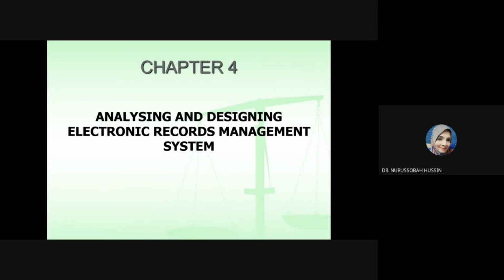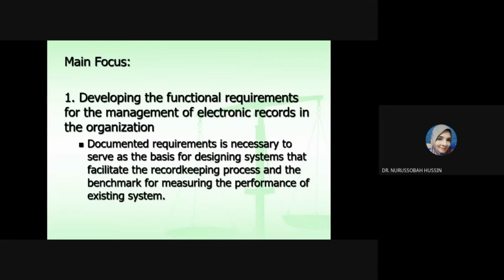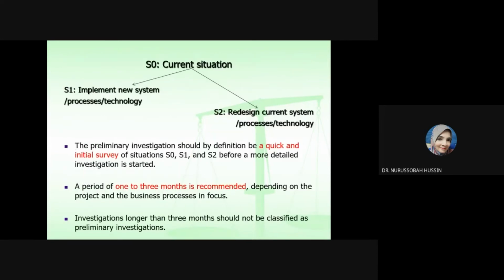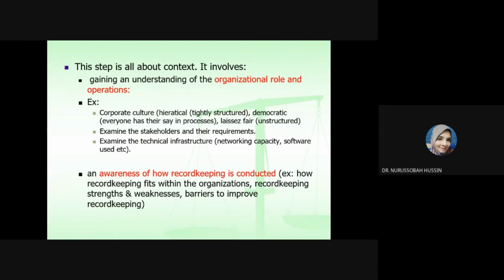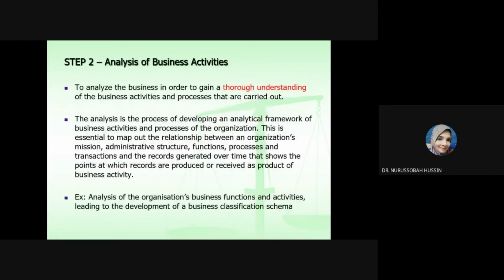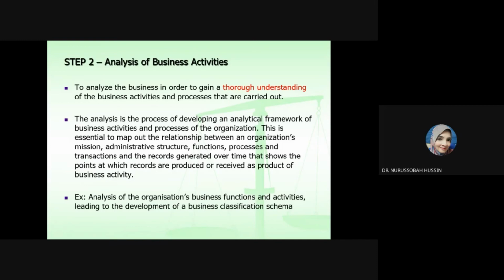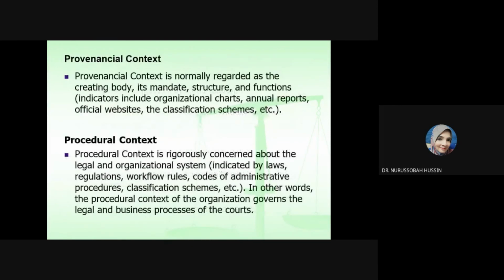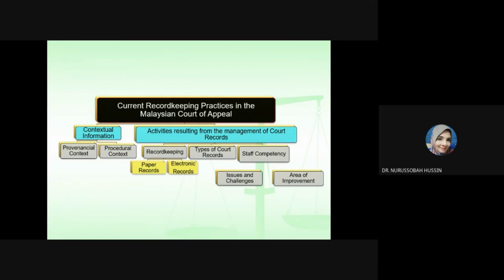STEP 1 AND 2 FOR DESIGNING ERMS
THIS VIDEO ELEBORATED ON PRELIMINARY INVESTIGATION AND BUSINESS SYSTEM ANALYSIS FOR DESIGNING ELECTRONIC RECORDS MANAGEMENT SYSTEM